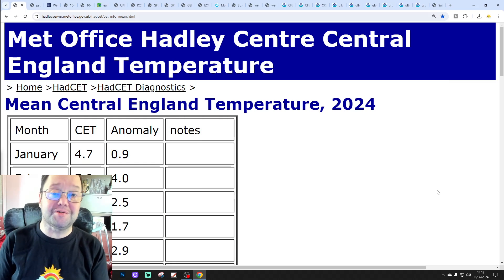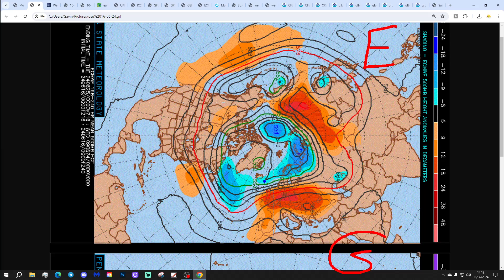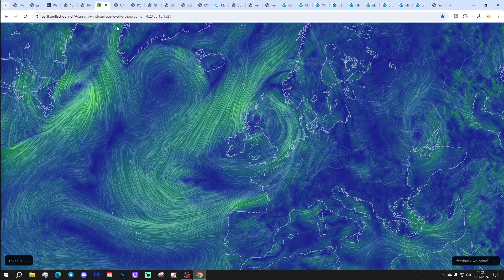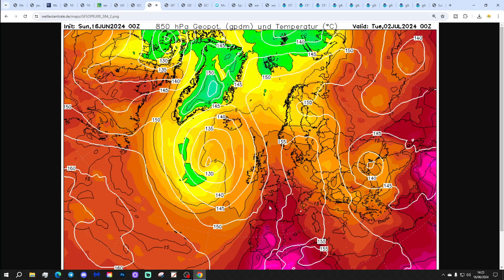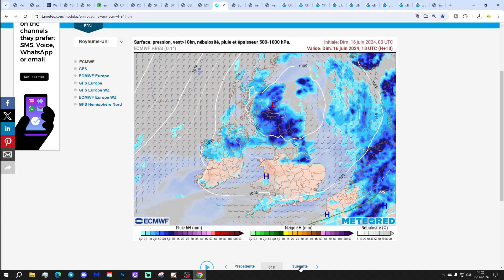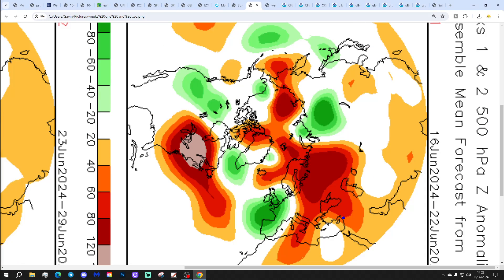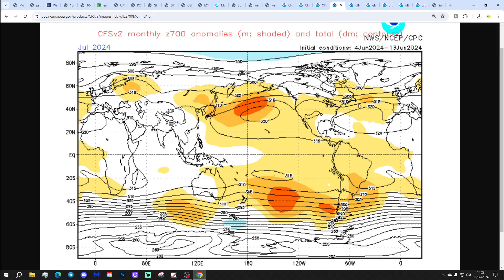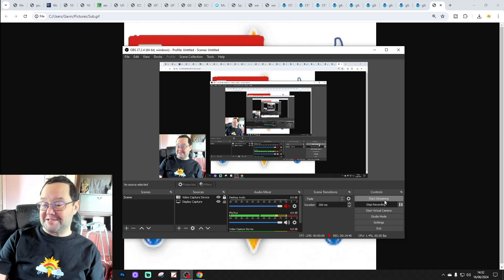Ten Day Forecast: Still Looking Mostly Dry And Warm To End June?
Hello everyone and thanks for tuning in to today's ten day forecast video update. We're going to look at the weather for the next ten to fourteen days. Day ten will take us to 16th June - and we'll be able to extend out beyond that with the extended and ECM ensembles (they run to around a couple of weeks)  We'll have a look at the CFS V2 for the next four weeks taking us to the middle of July, as well as the CGS for July itself and the CFS for the next six months to December 2024 at the end of the video...

The weather is in a cool and unsettled regime with the CET (Central England Temperature) 2C below average for the first 12 days of June. The coming few days looks to remain cool and unsettled but looking ahead to the final week of the month we are still seeing signs of a mostly dry and warm end to June...

💡  Video Credits: 💡

💡  GWV Links: 💡